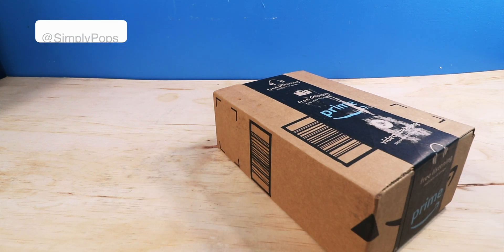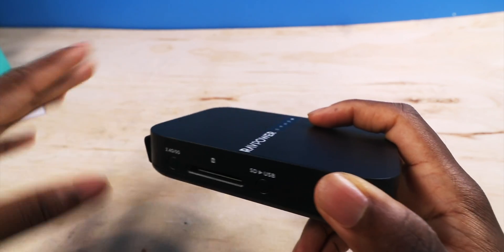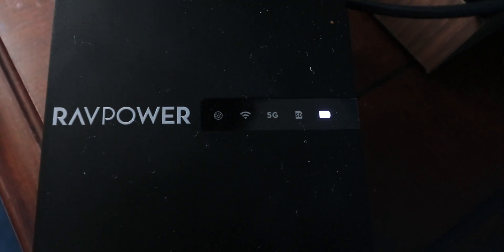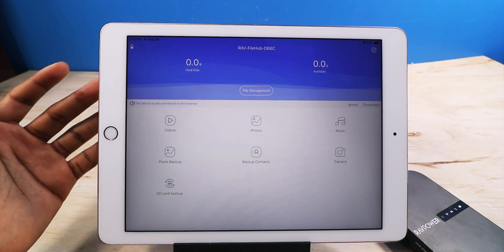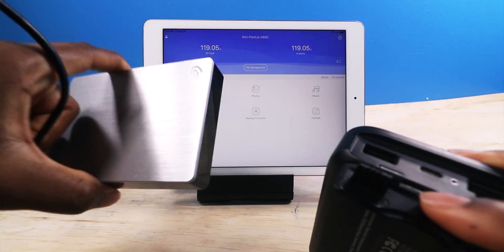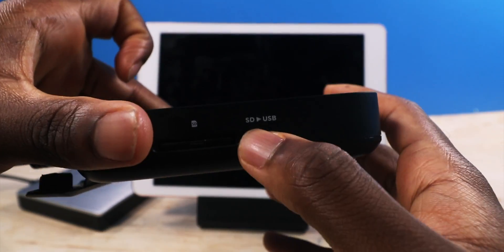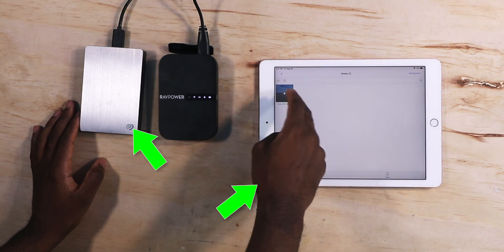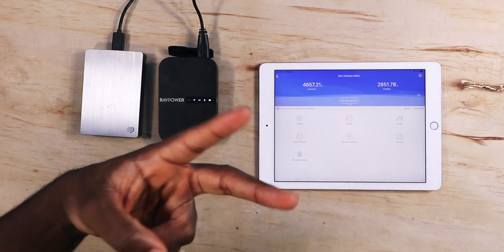How To Connect Any Hard Drive/SD Cards to iPhone/iPad Wirelessly!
Backup files on the go without a computer. Save space by storing movies and photos on an HDD. This is the BEST travel gadget.

*ALTERNATIVE* NewQ Filehub
*Sold Out* RAV FileHub

Sandisk SD Card 128GB
External Drives
Samsung T5 SSD

 SimplyPops